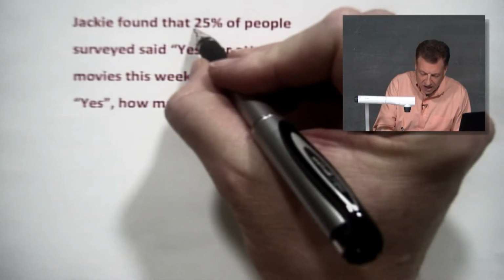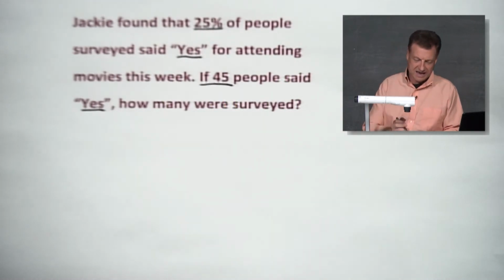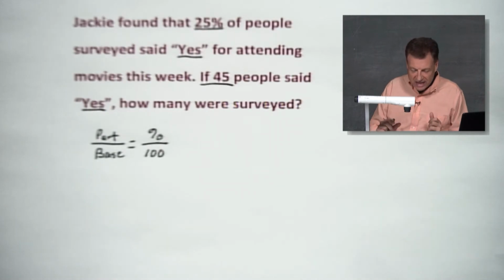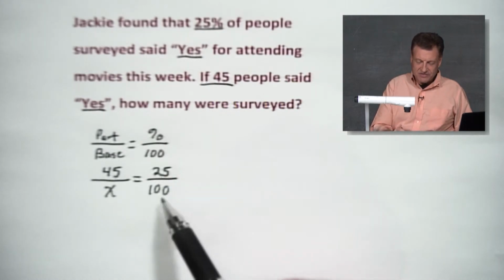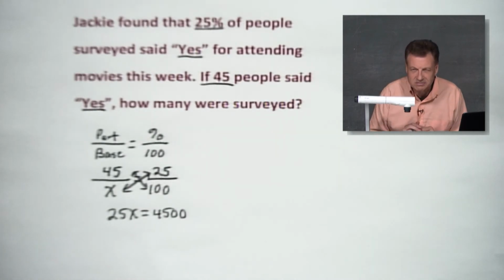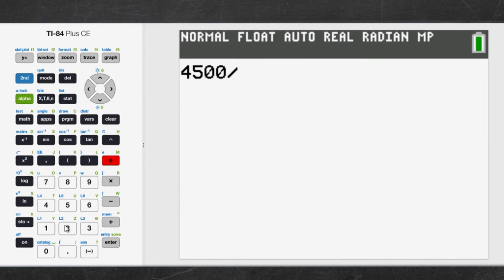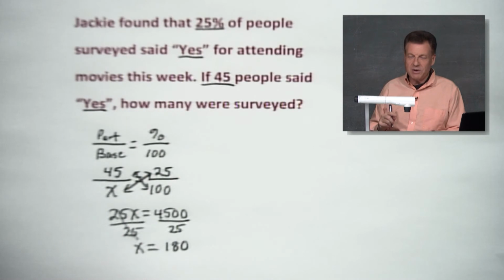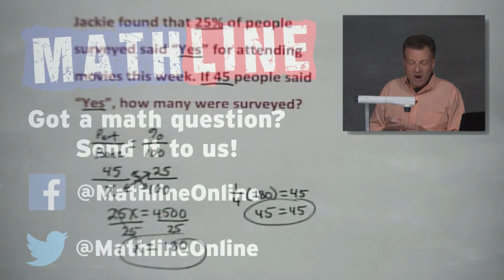Finding Base in a Percent Problem | Mathline Online | Jackie's Movie Survery